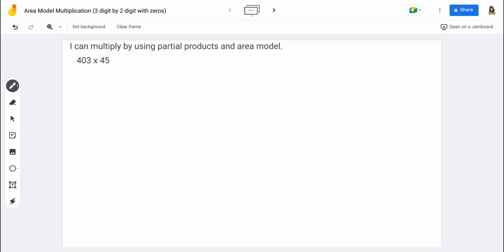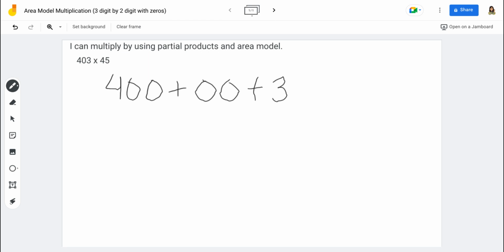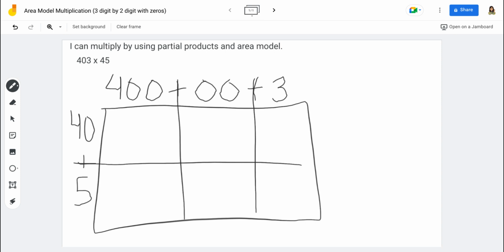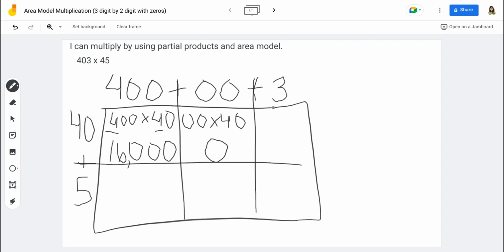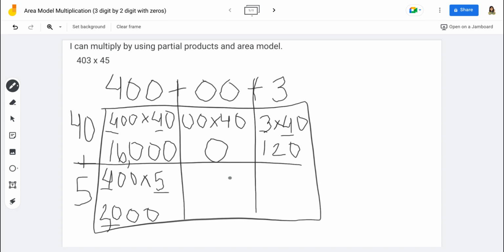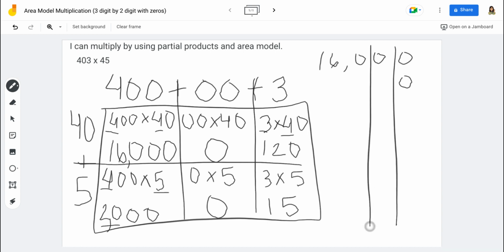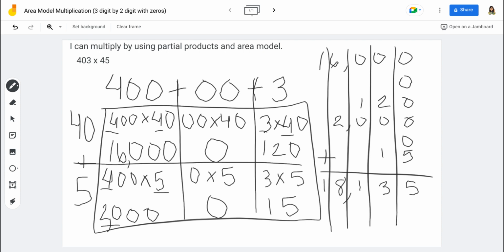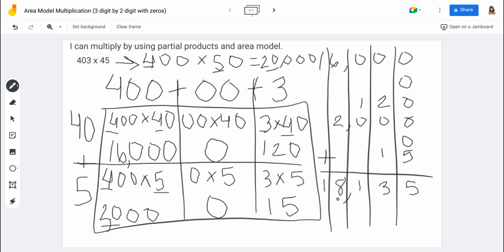Area Model Multiplication (3-digit by 2-digit with zeros)